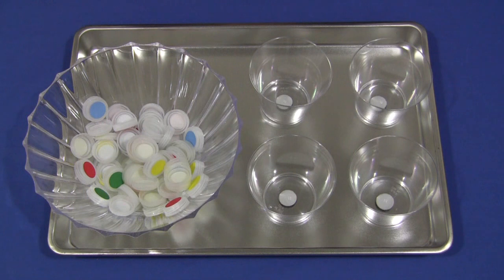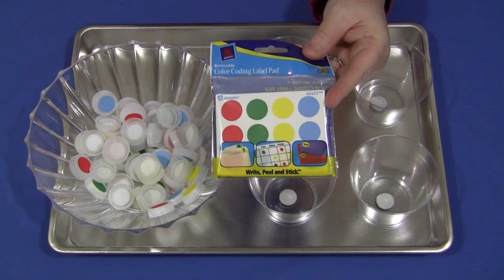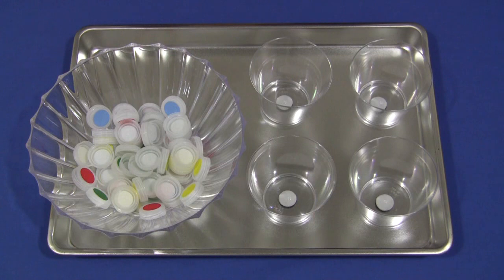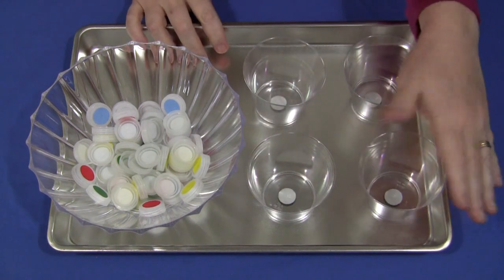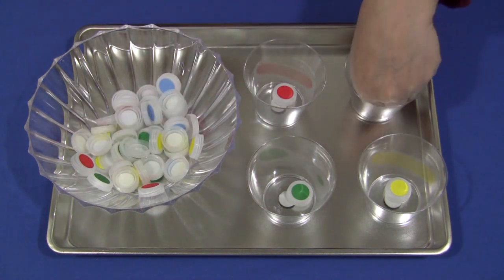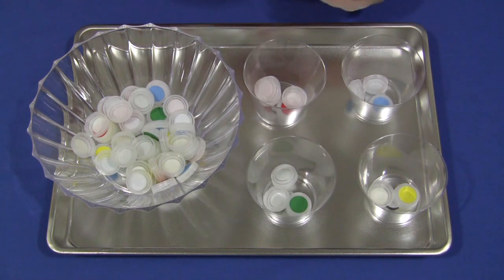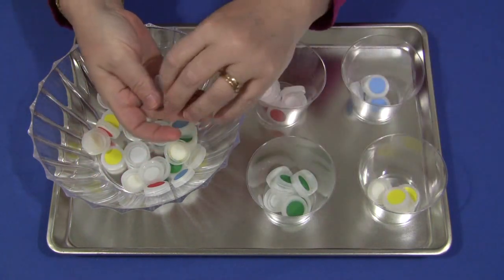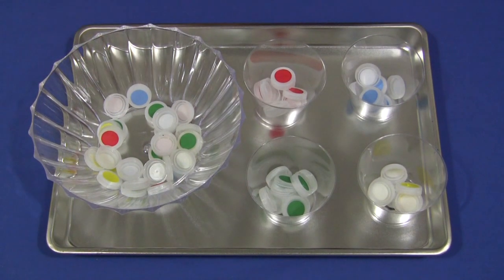Bottle Cap Color Sorting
A fun sorting activity that can also be expanded to be a math activity.